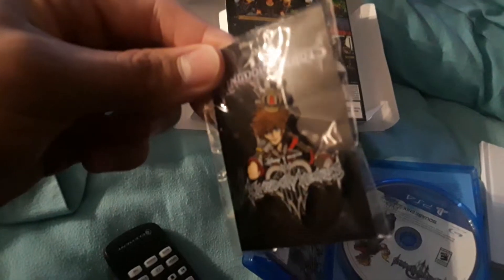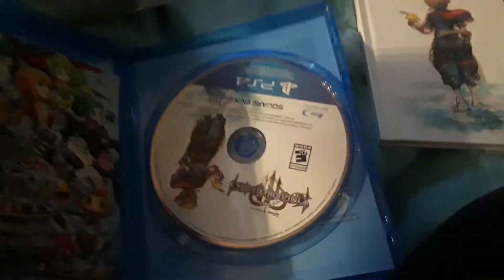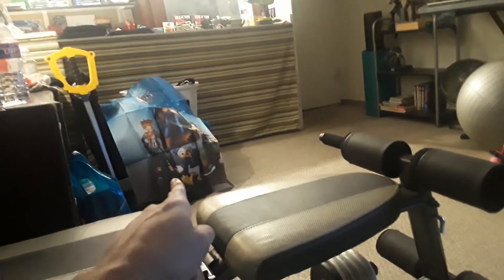January 31, 2019